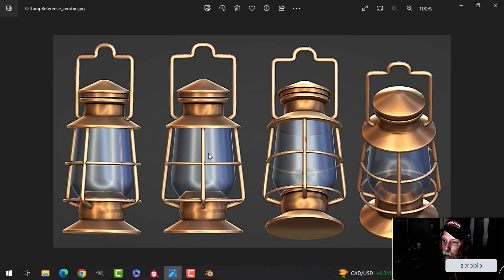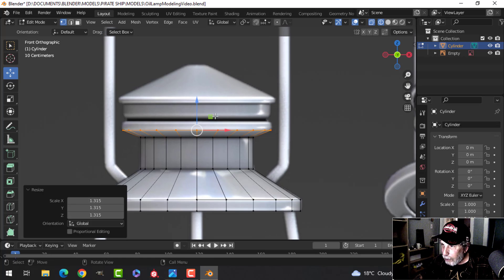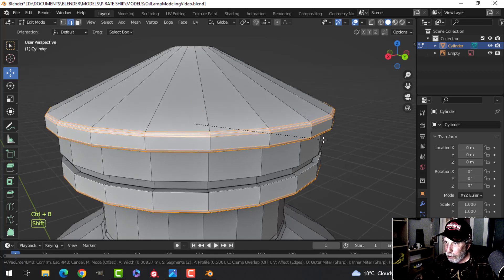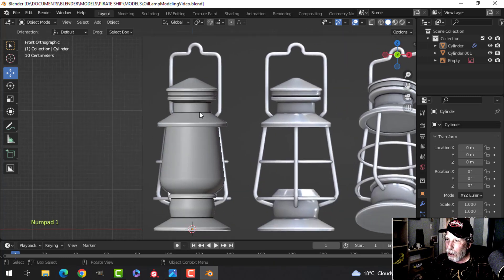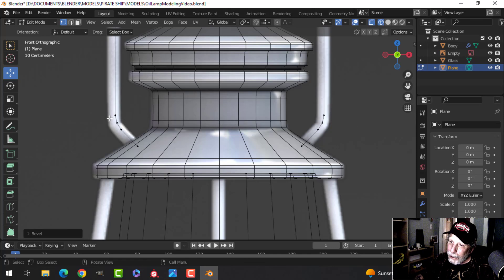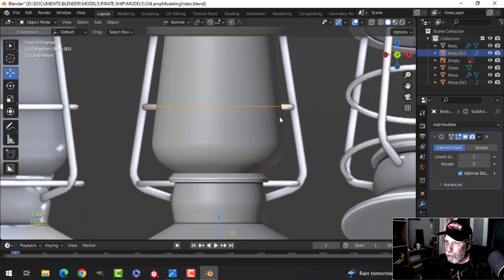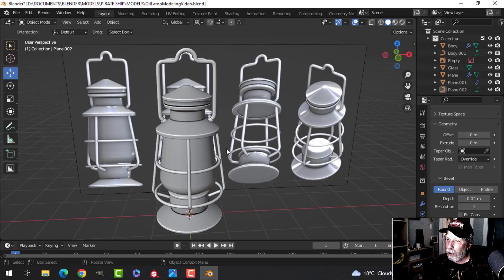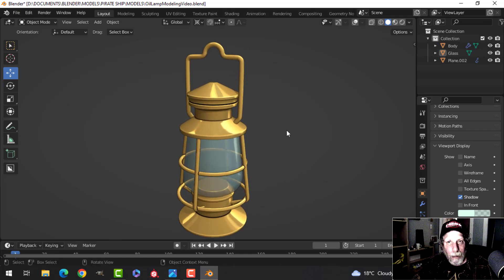BLENDER: PIRATE SHIP: OIL LAMP (PART 3: MODELING)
Let's model an OIL LAMP for the Pirate Ship scene.  If you want to model along with me, grab the reference image here: